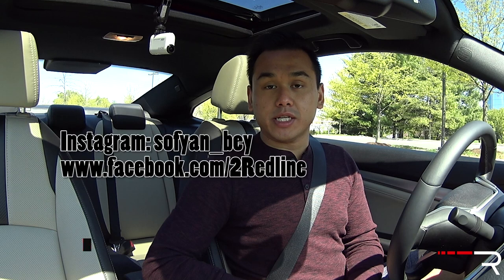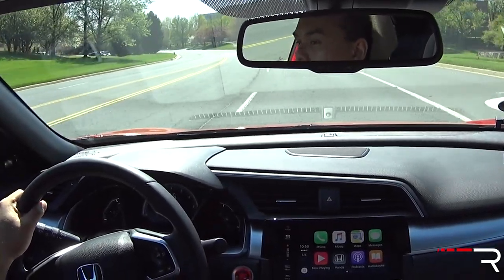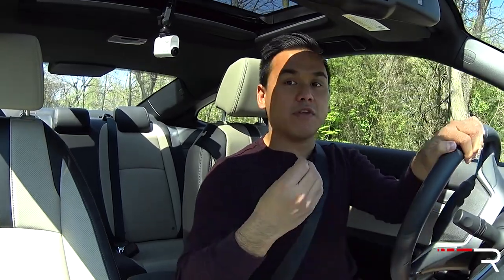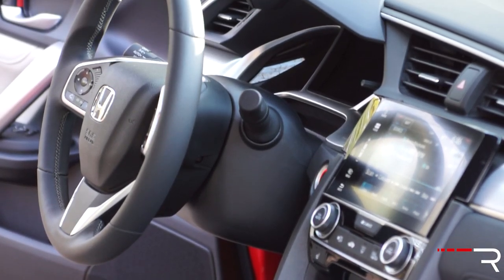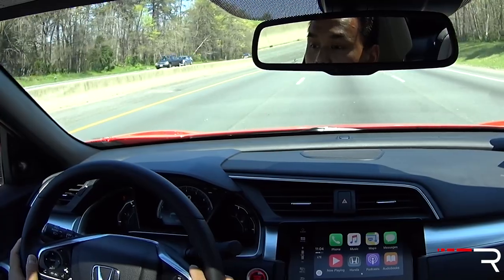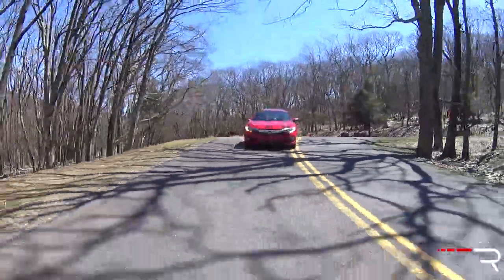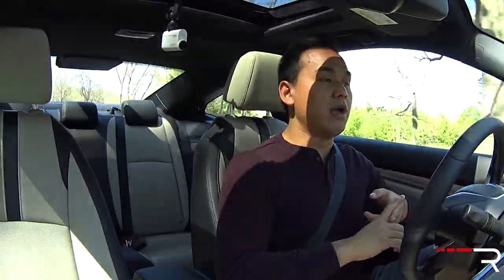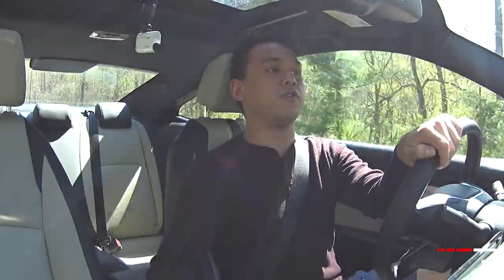2016 Honda Civic Coupe Touring – Redline: Short Take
As one of the last players in the compact 2-door market, the fully redesigned 2016 Honda Civic Coupe takes all the style, technology, and practically and wraps it in a sleeker, more sporty shape. Those of you not interested in a sedan or hatchback should put this stylish new coupe at the top of your list.